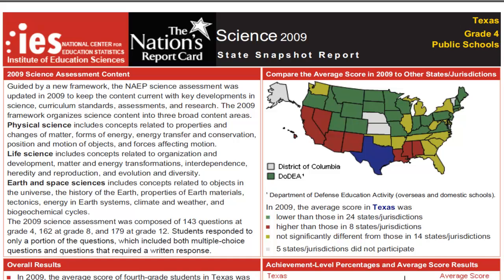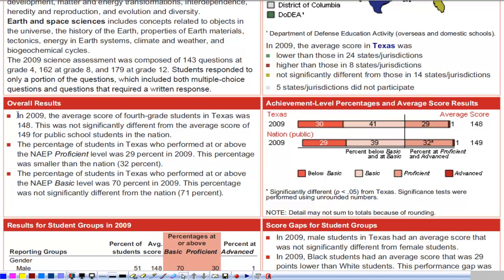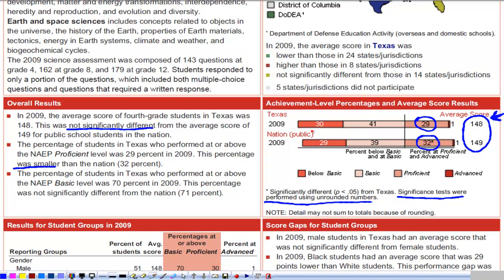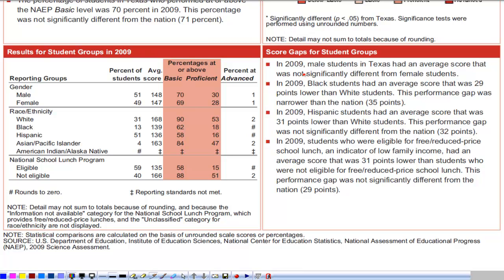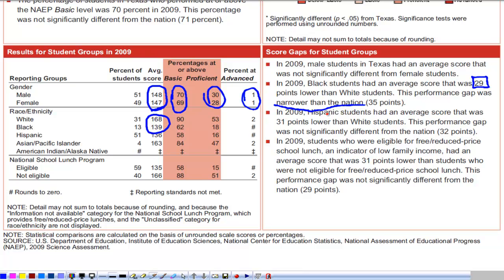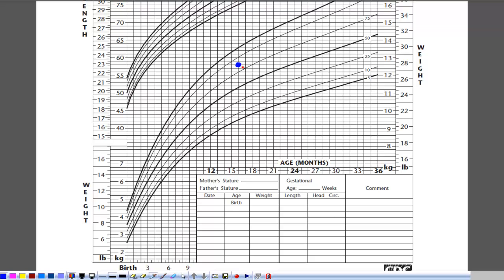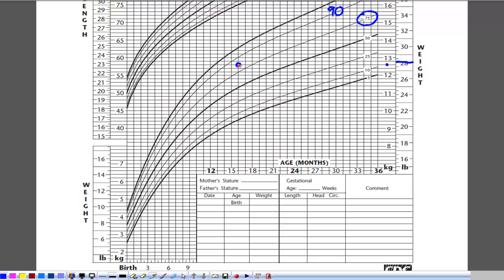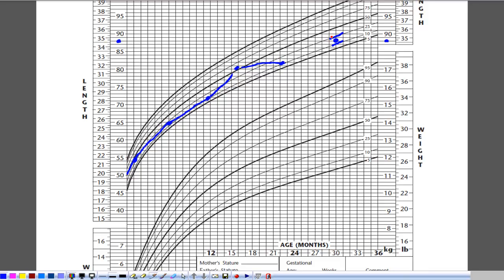Math 2311 April 1 Statistical Reports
Explanation of a few statistical reports.